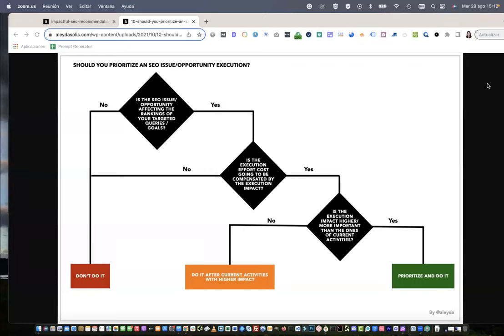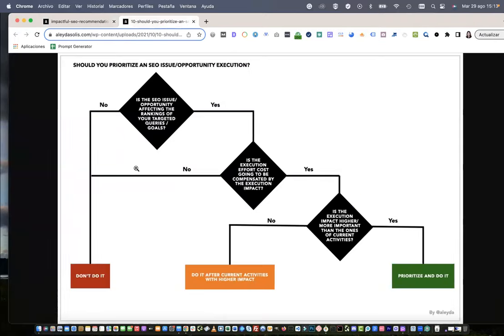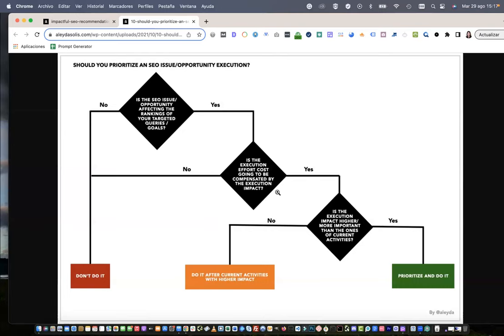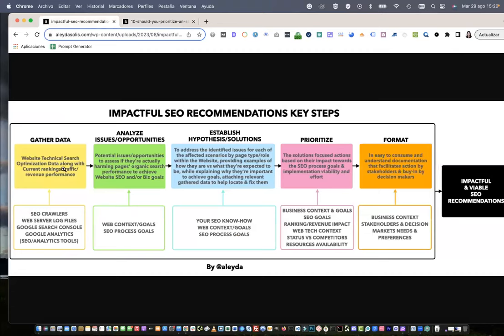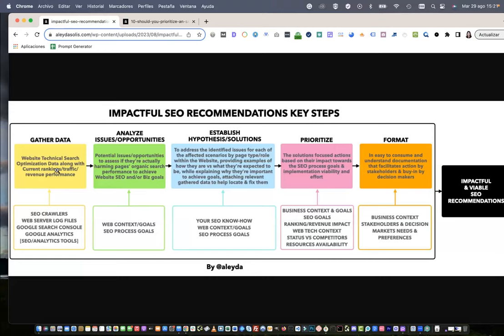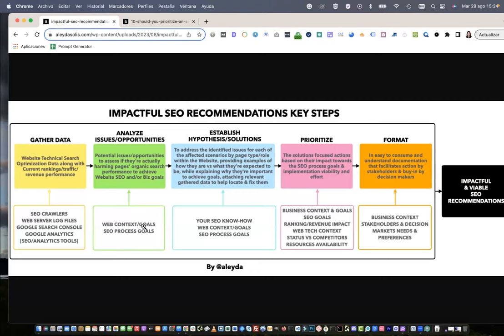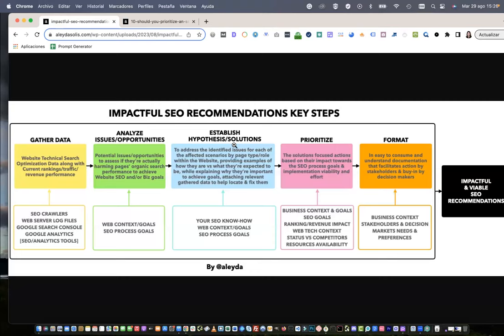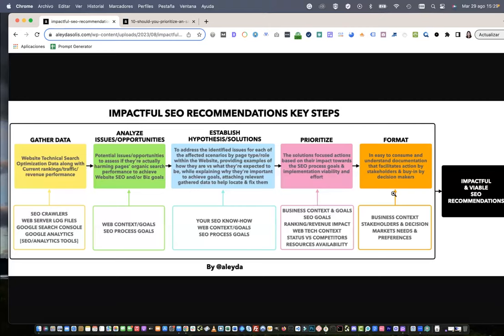SEO Auditing: Concepts & Q&A - The Learning SEO Accelerator [7th Session]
Learn about the top criteria, main challenges and recommendations for SEO audits in an SEO process, in this insightful Q&A session of the Learning SEO Accelerator Program with Chris Green from Torque Partners.